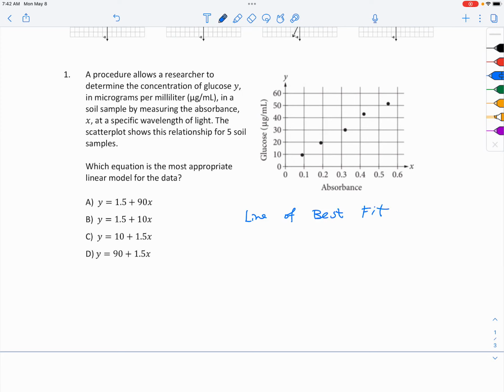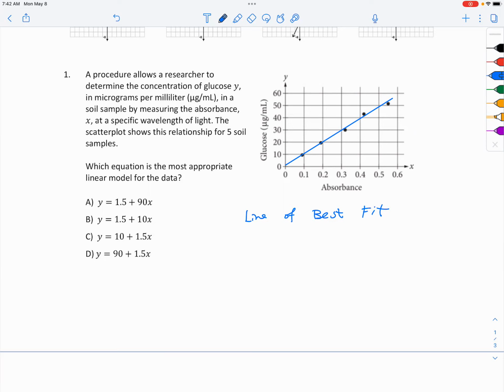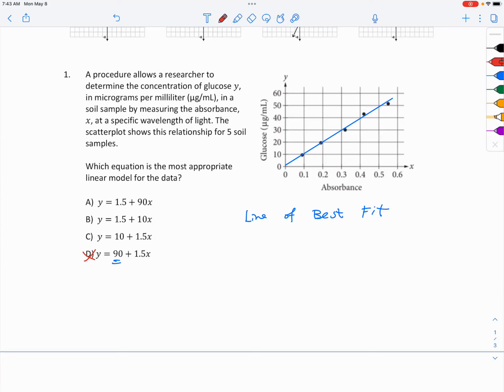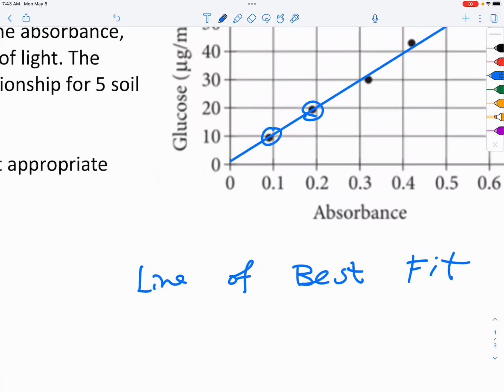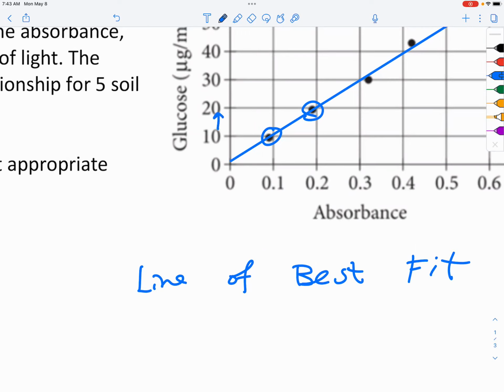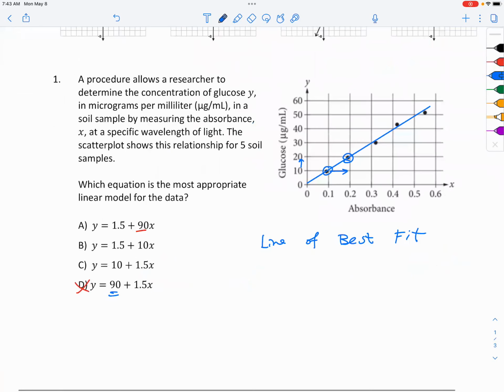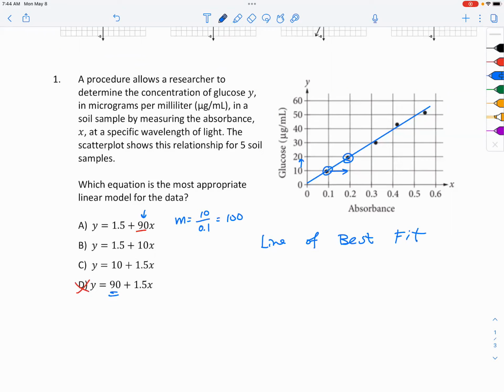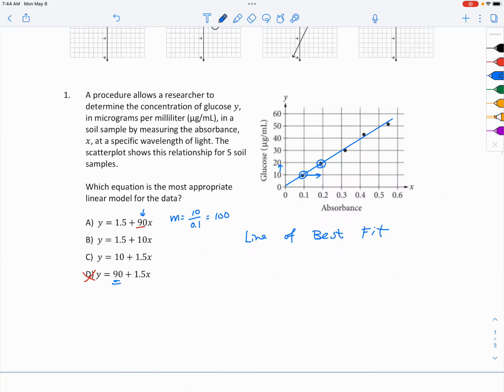[Alg2] Choosing Linear Model Based on Scatterplot